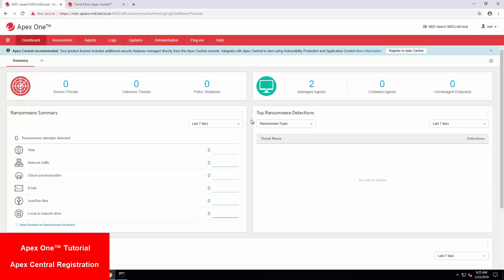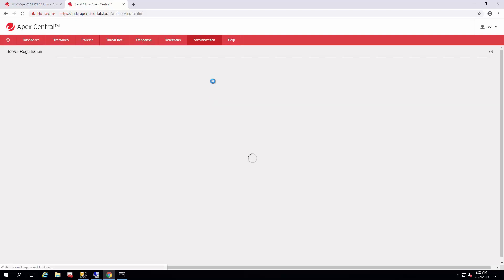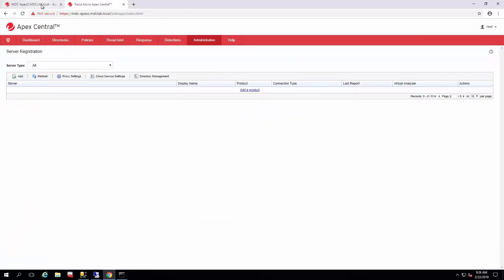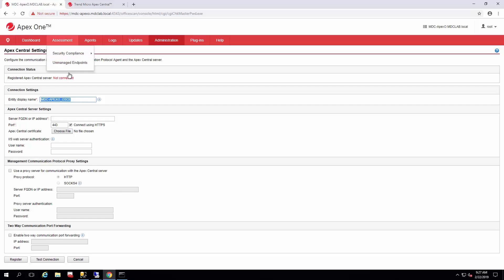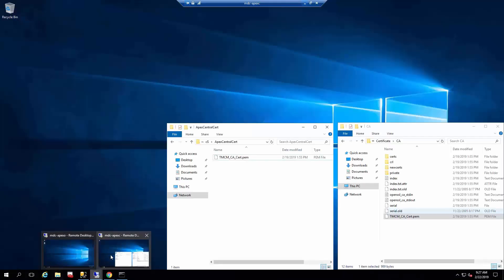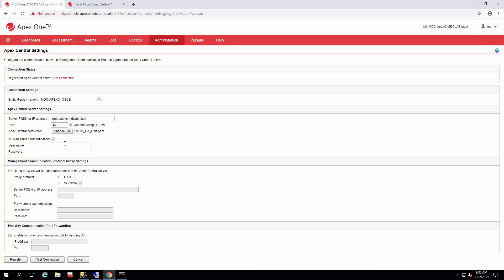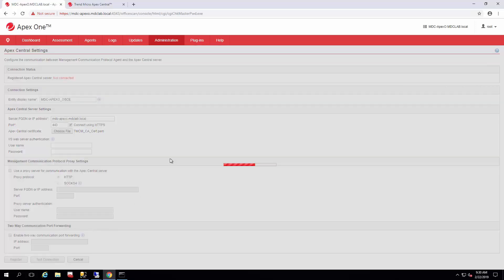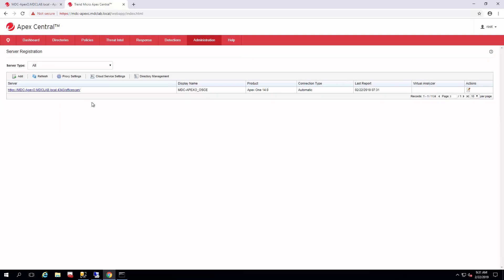Registering Apex One to Apex Central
In this How To Series video, we will review process to register Apex One to Apex Central, touching upon the individual steps and methods to accomplish this.